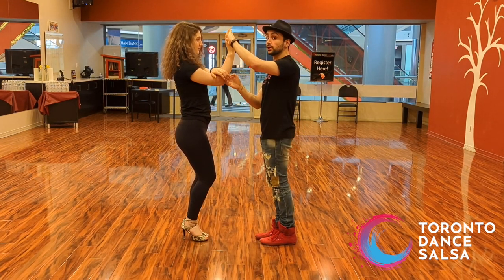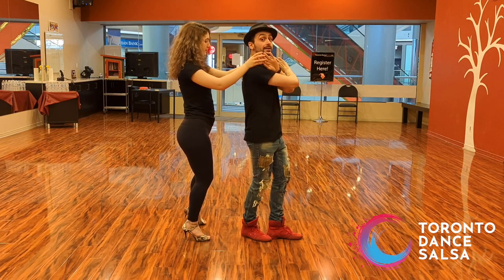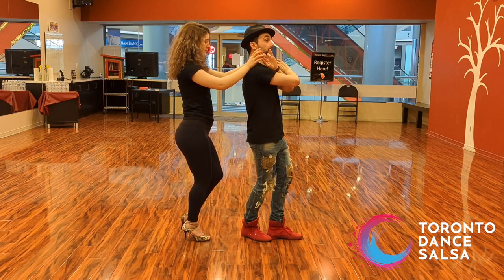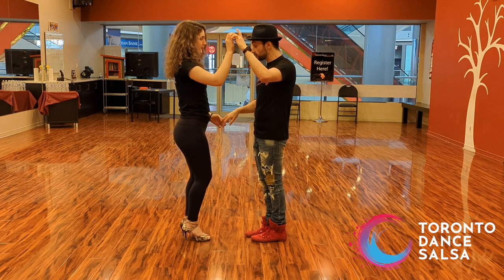Salsa Dance - Double Dip Pattern - Beginner/Intermediate Combination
Toronto Dance Salsa is Canada's largest dance school where absolute beginners soon become seasoned salsa dancers.

In this video we do a Salsa Beginner/Intermediate combination anyone can do on the dance floor. Just be patient, practice, and follow the instructions.

All videos were filmed at our headquarters in Toronto, Canada at our bi-weekly TDS outing that attracts over 200 salsa dancers.

For more information about Toronto Dance Salsa classes, lessons, workshops and events around the Greater Toronto Area, please visit us